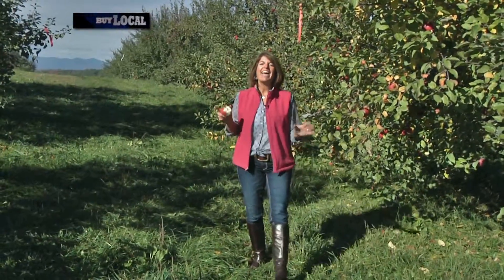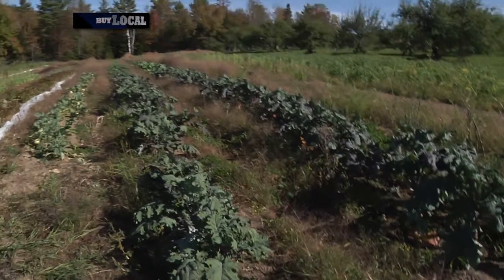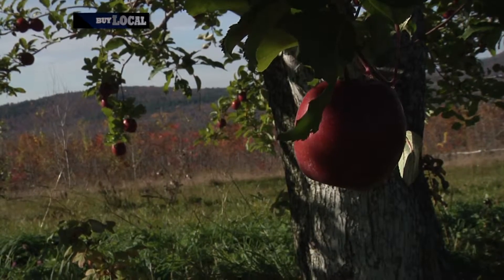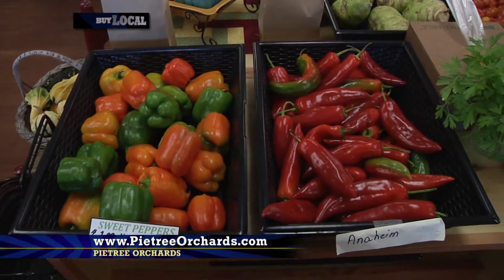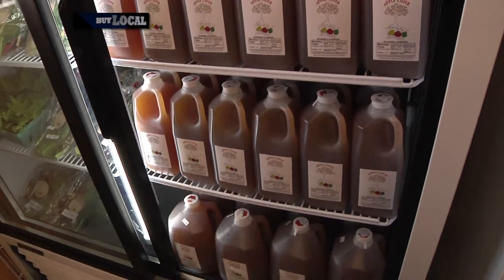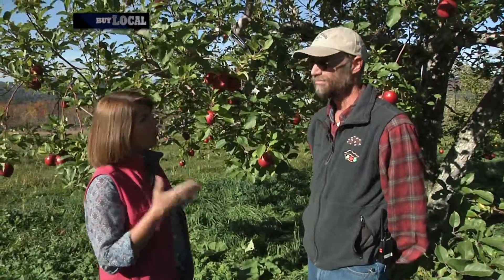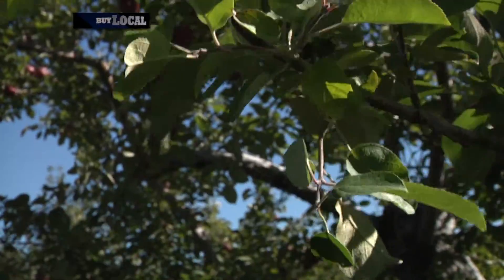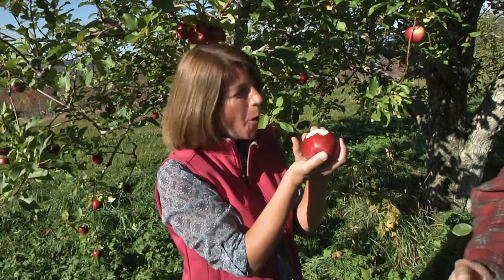Pietree Orchard - Buy Local